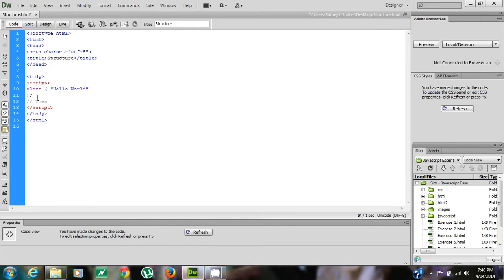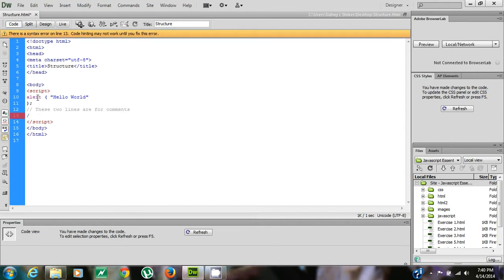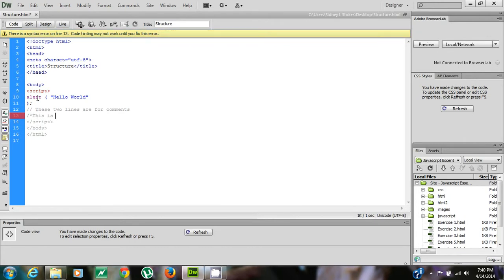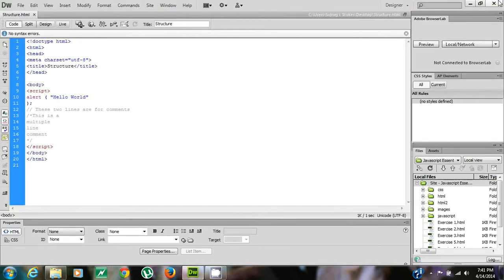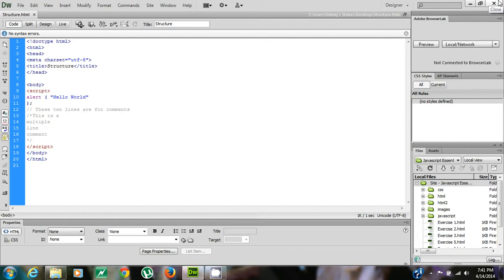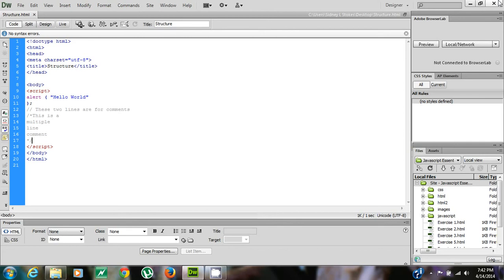Structure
This video is on the structure for JavaScript coding.